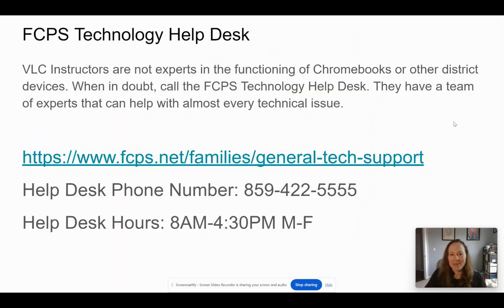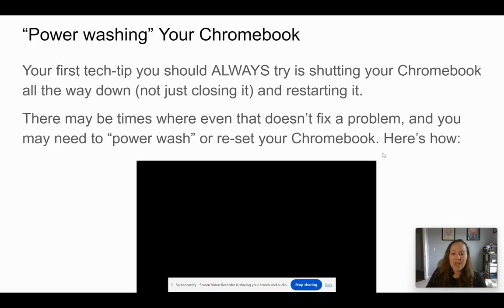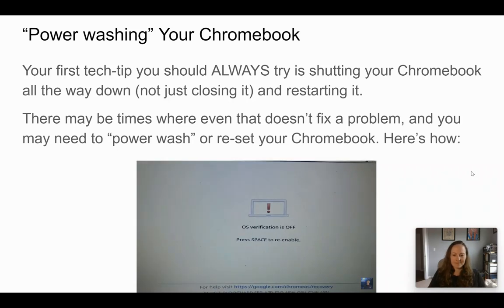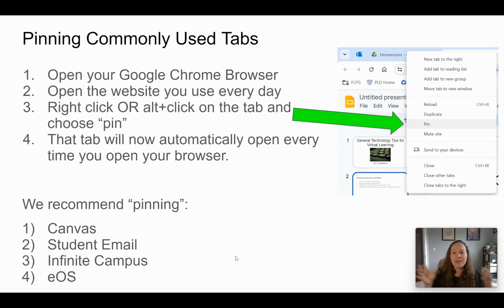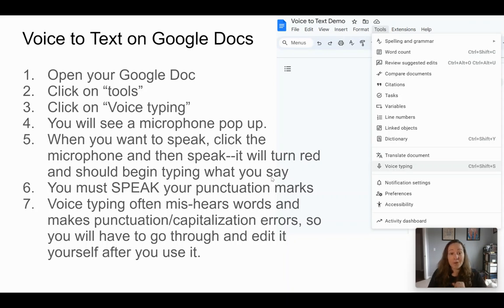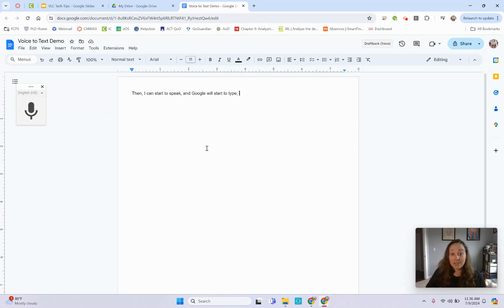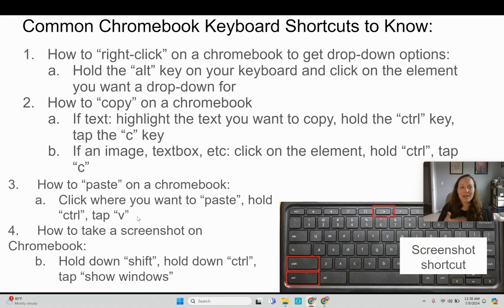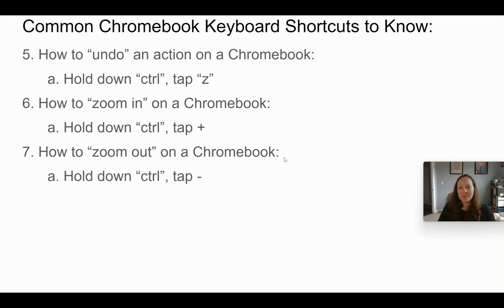VLA Orientation General Tech Tips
Part of the VLA Orientation: general technology tips and tricks for virtual learning at VLA.